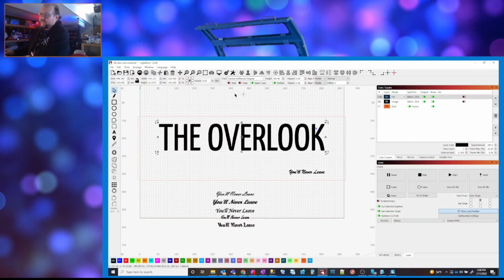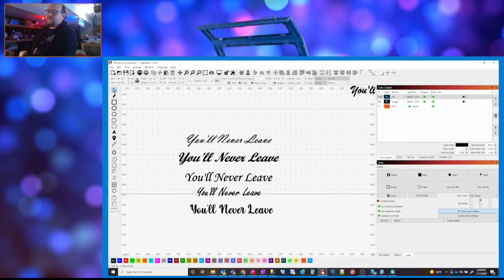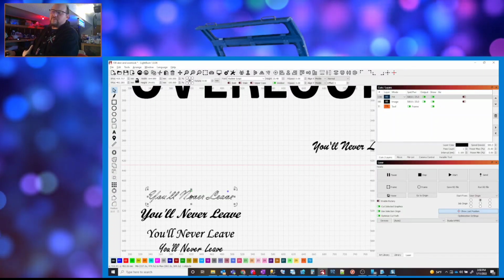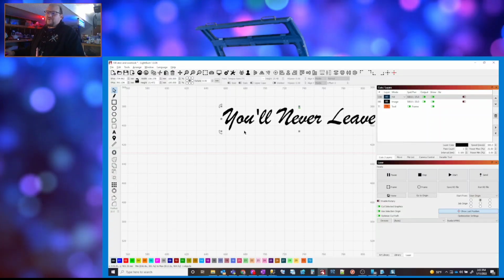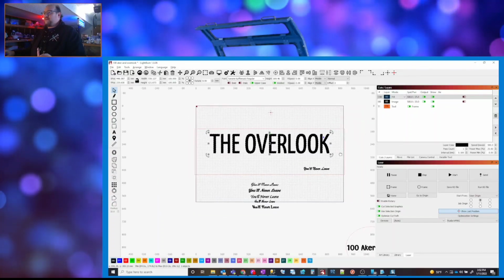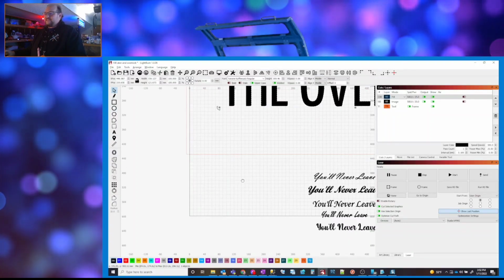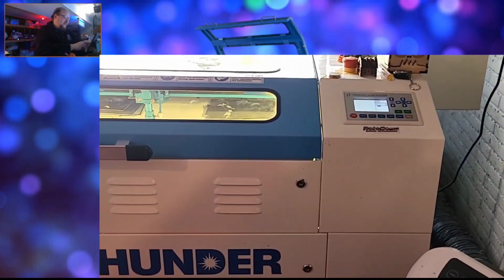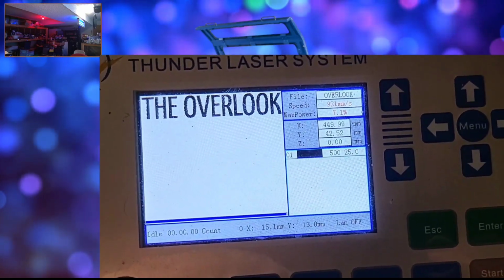Laser Engraved Home Sign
laser engraving a wood sign for a friends mom. We utilize lightburn and my 100 watt thunder laser nova 35.